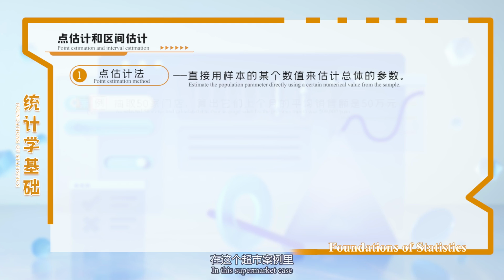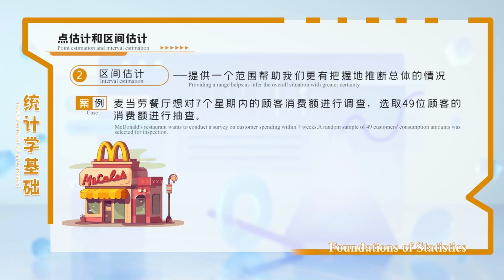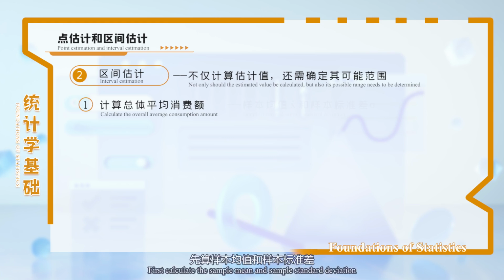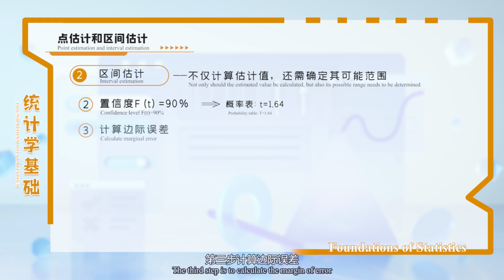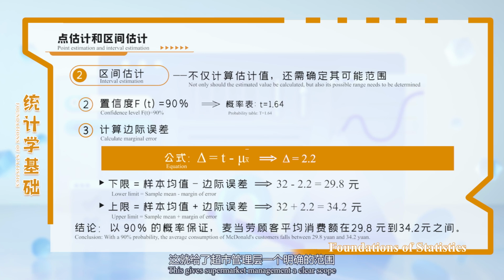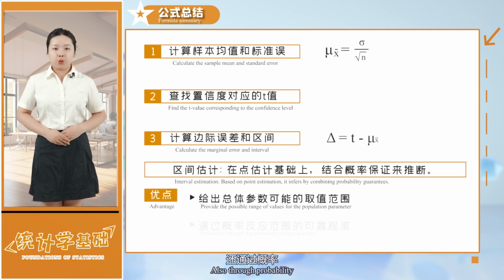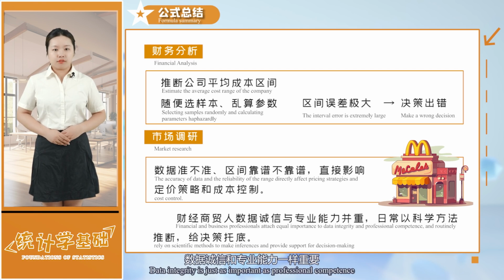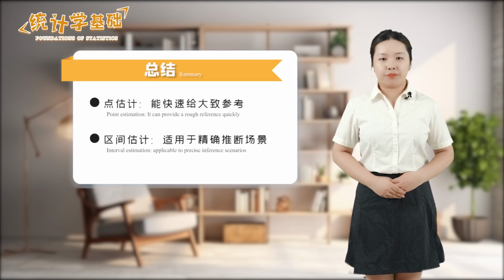7.3 Sampling Inference